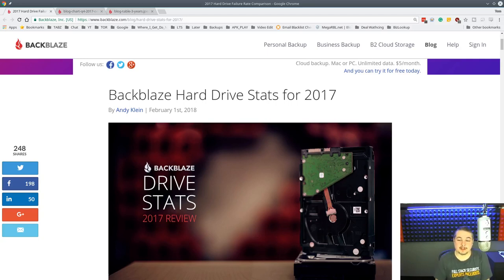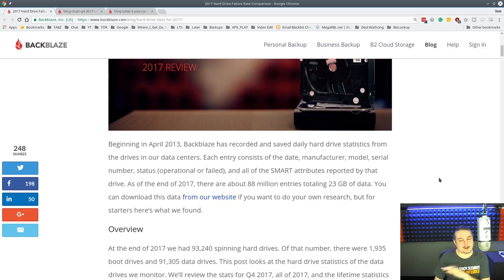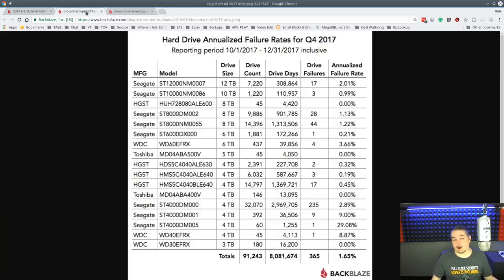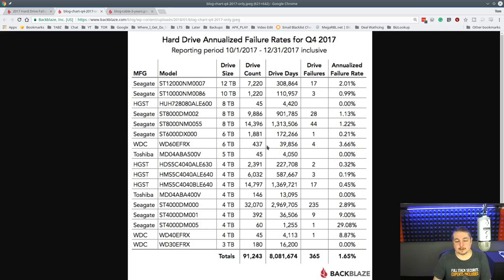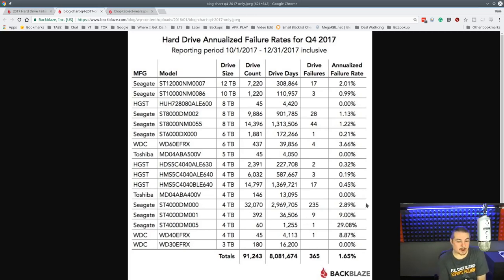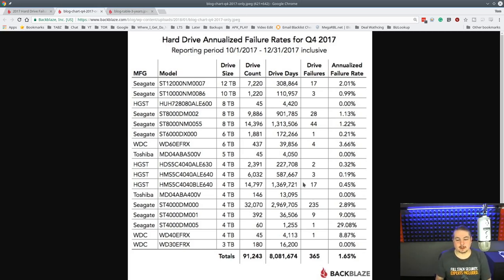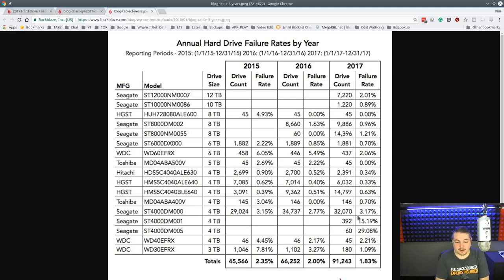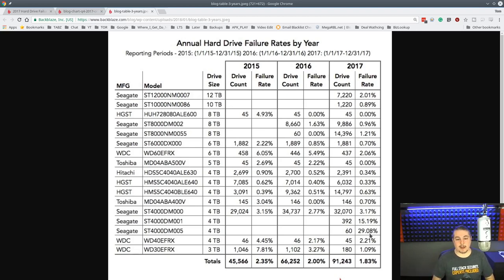Backblaze Hard Drive Stats for 2017 & 3 year summary and The Most Reliable Drives They Use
Backblaze Hard Drive Stats for 2017, A 3 year summary, and The Most Reliable Drives They Use At The BackBlaze Datacenter